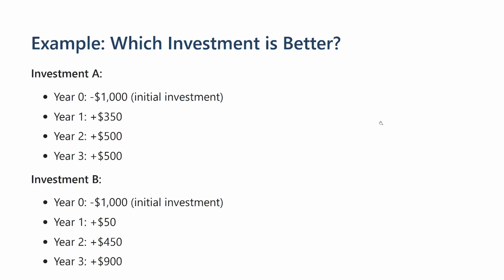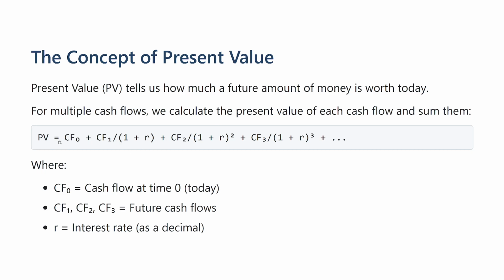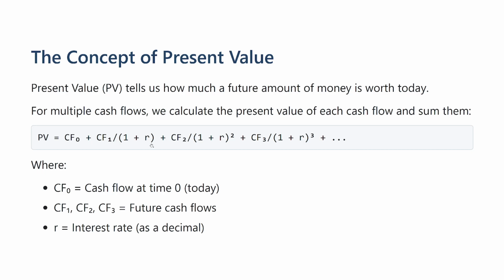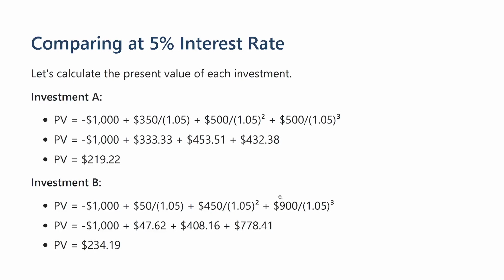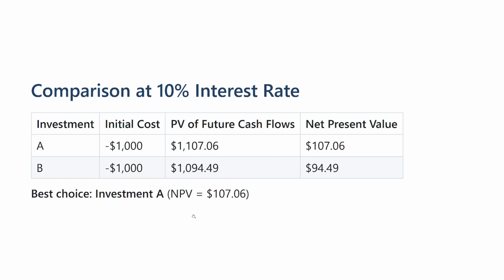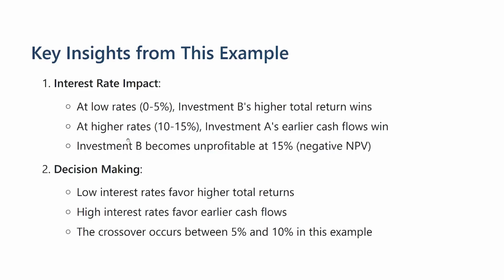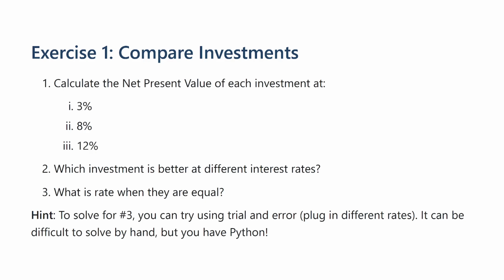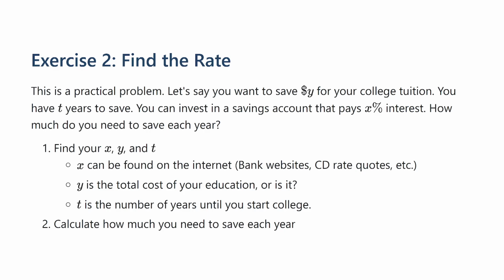Actuarial Concepts - Present Value